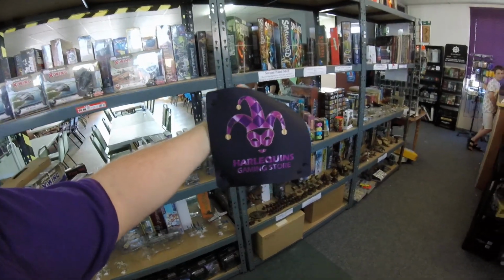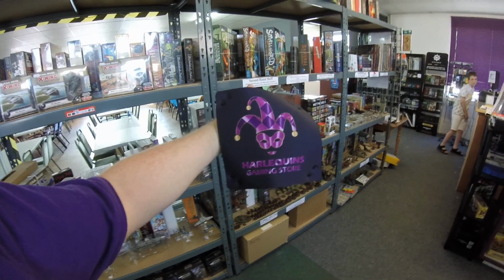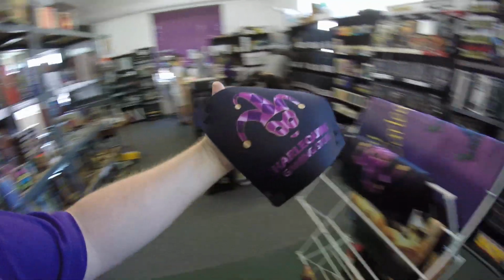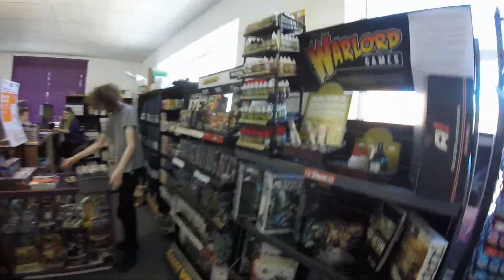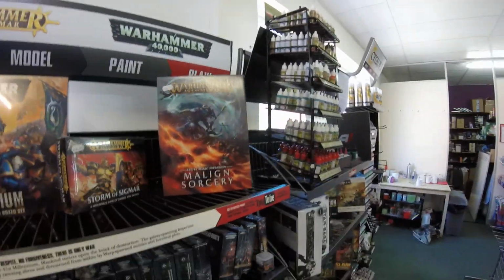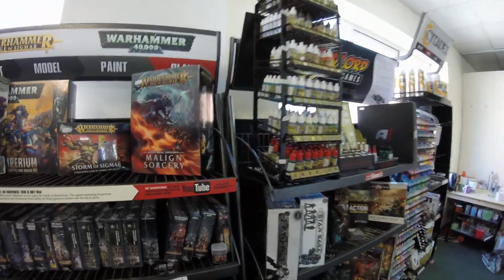Harlequins Preston New Things and Open House.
I have a look at a couple of new things and set up for Open House.